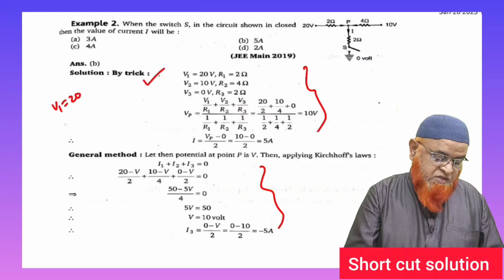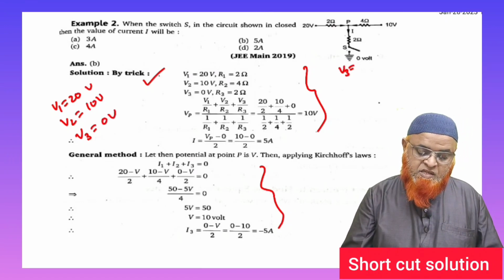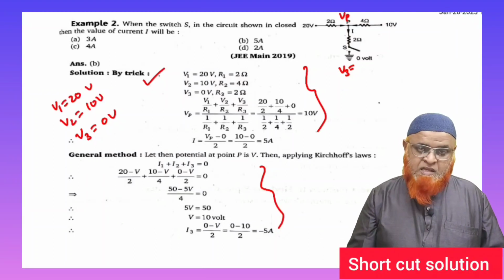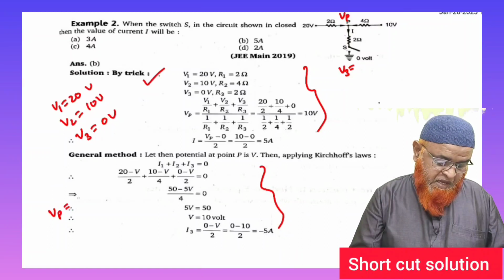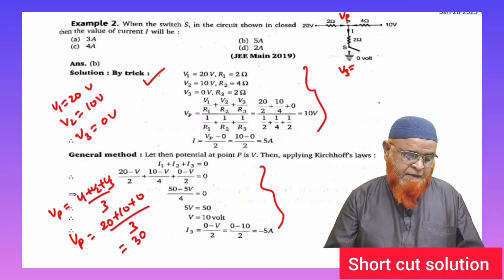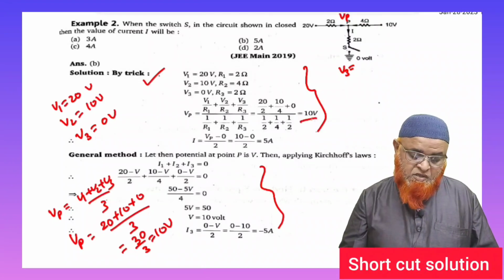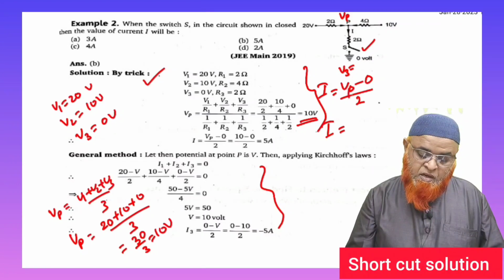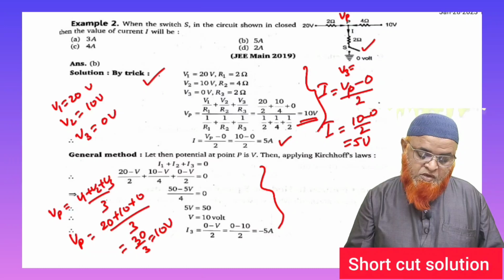75) Lazy physics tricks for Neet and Jee mains 2023 | Current electricity short tricks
Physics short cut series for Neet and jee mains.

Neet physics
Neet news
Neet latest news
Physics crash course 2023

neet strategy
Neet tricks
physics tricks for neet
Neet motivation
Neet analysis